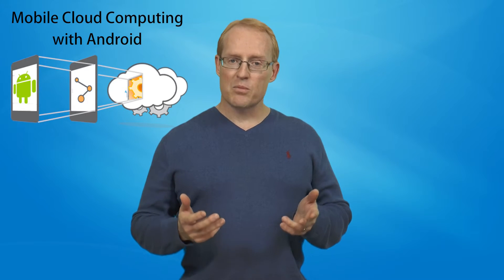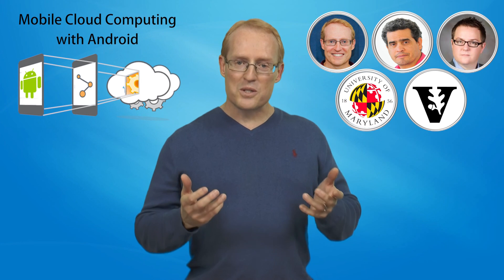Mobile Cloud Computing with Android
This video presents an overview of our forthcoming trans-institution sequence of MOOCs on Mobile Cloud Computing with Android that we'll be teaching starting on January 21st, 2014 on the Coursera platform. Please see